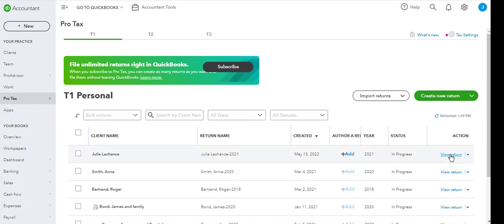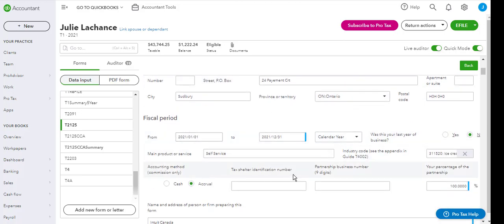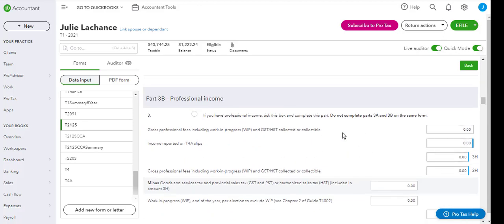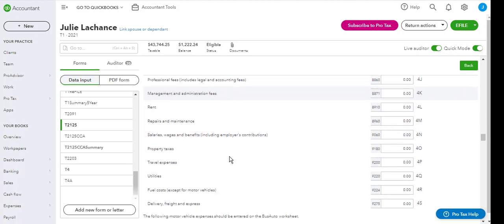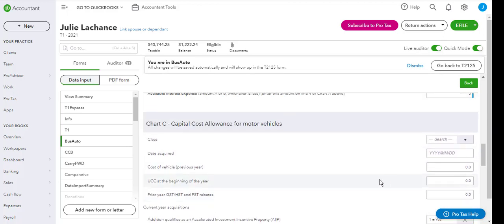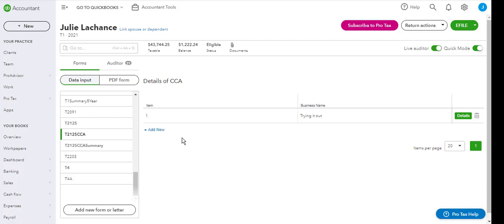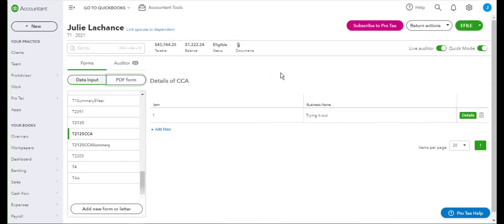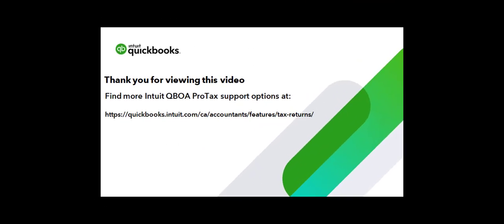A T2125 Quick Introduction to the Form T2125 in QBOA Pro Tax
How to access and make entries in the T2125 in QBOA ProTax